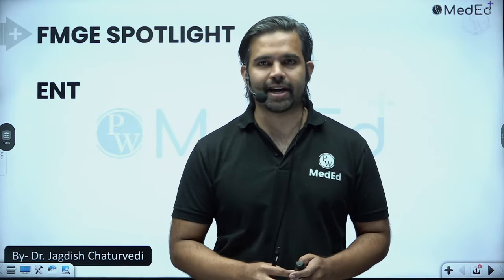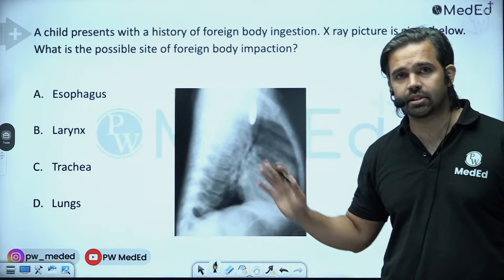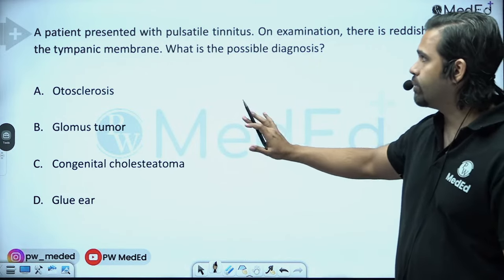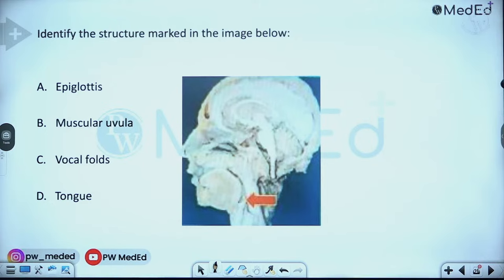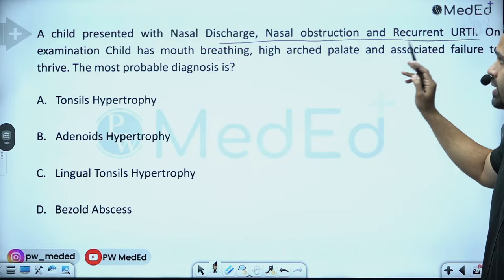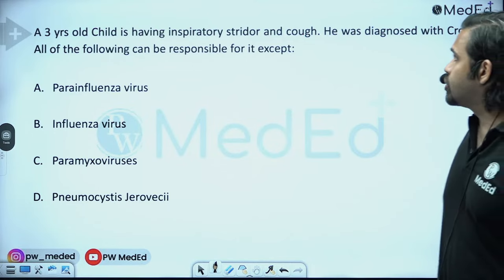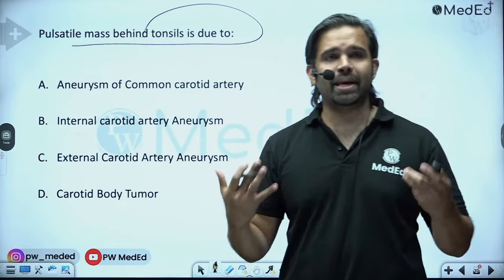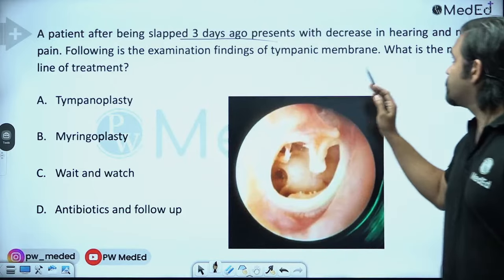ENT | FMGE 2024 | Must Know MCQs | Dr. Jagdish | MedEd NExT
Tune in to Dr. Jagdish's session on Ear, Nose, and Throat (ENT) with "Must Know MCQs" tailored for FMGE 2024. Enhance your preparation with essential insights into ENT-related topics, ensuring a comprehensive understanding for the Foreign Medical Graduate Examination. MedEd NExT brings you this vital resource, providing expert guidance and practice questions to fortify your knowledge and excel in the upcoming exam.